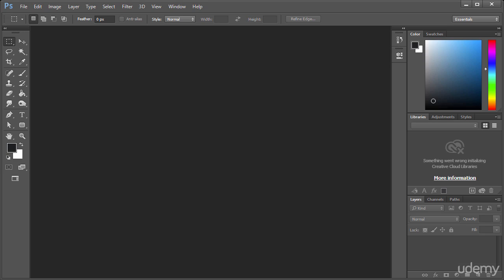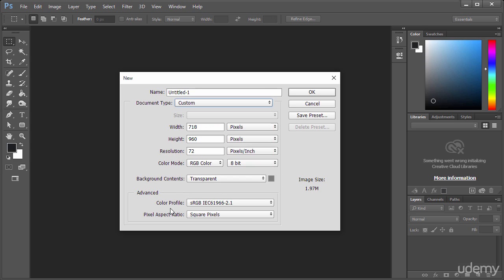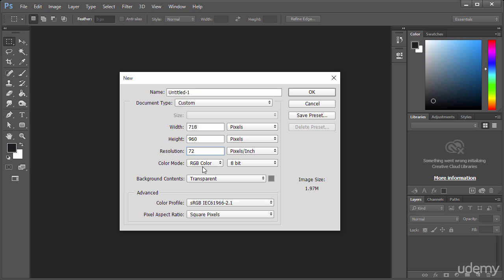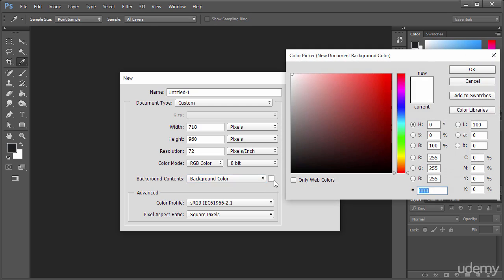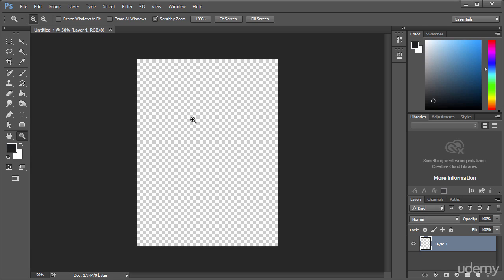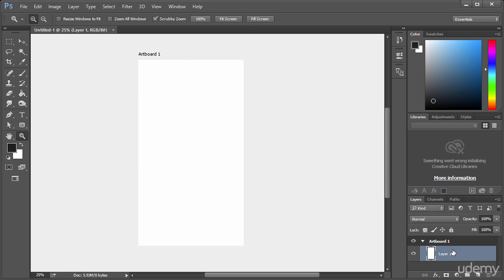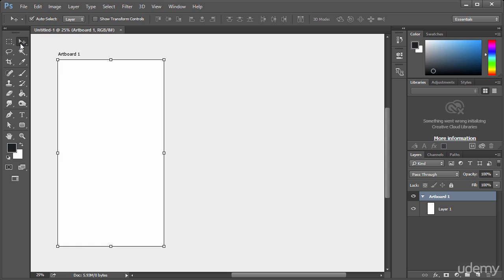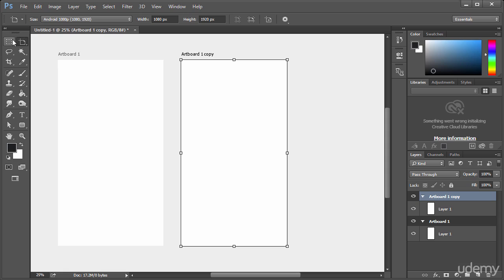2 Creating New Documents and Artboard Documents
تعلم انشاء تطبيقات الاندرويد _ 2